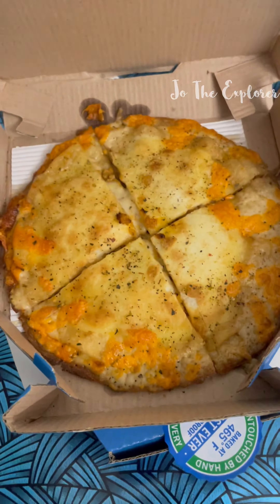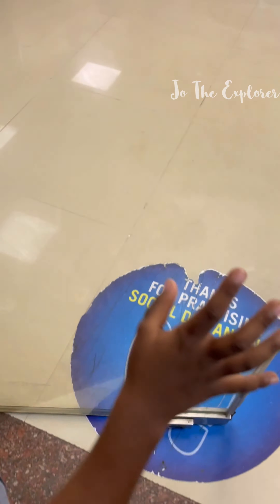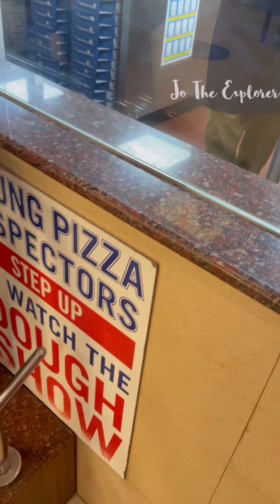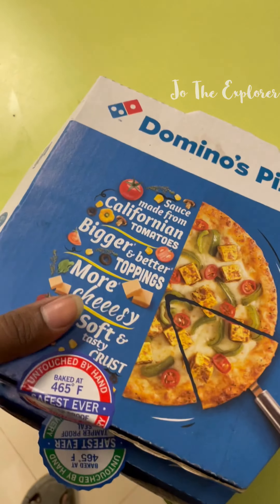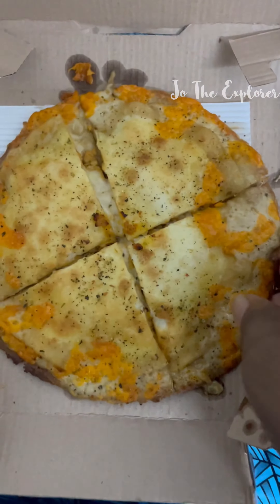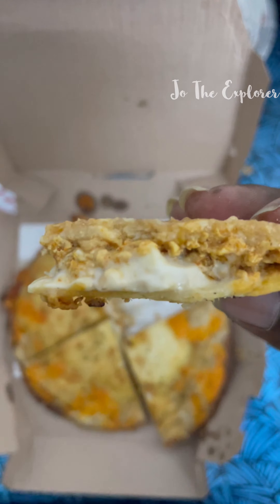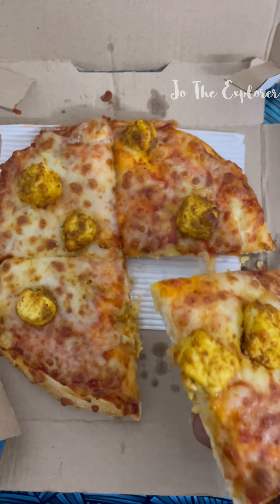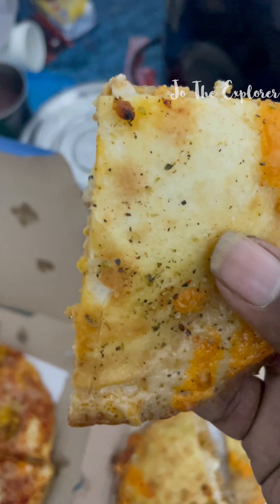Dominos New Launch Paratha Pizza || Margherita Cheese Pizza || Coimbatore VLog|| Jo The Explorer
Hi Viewers,

Dominos launched a new pizza some months back and we got an opportunity now to explore that. They introduced three variety of paratha pizza. We tried chicken keema paratha pizza and it tastes good and our favorite margherita pizza .

Thanks,
Jo The Explorer Team